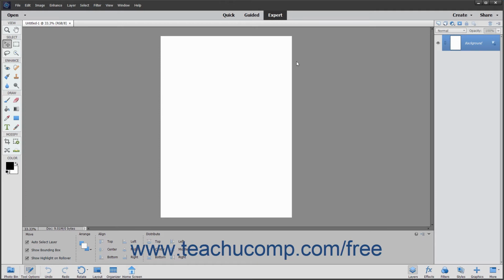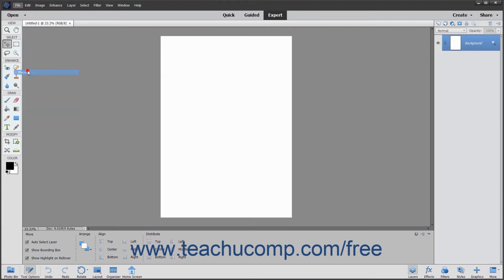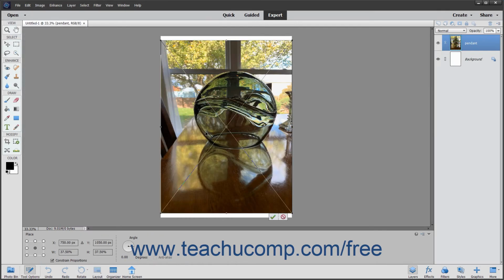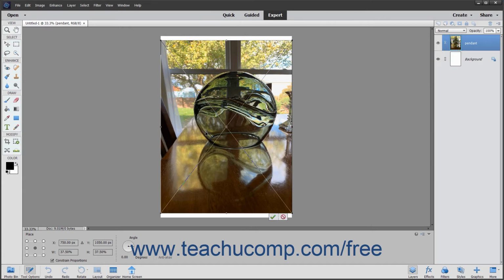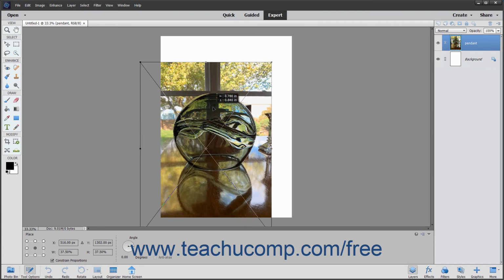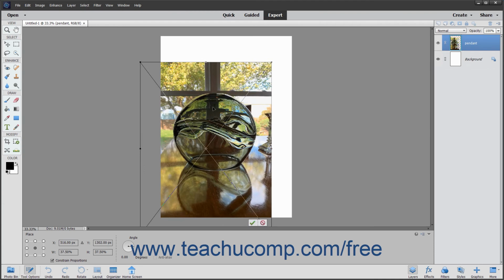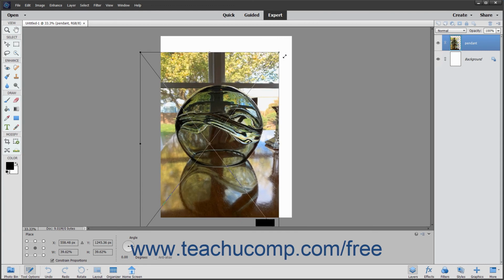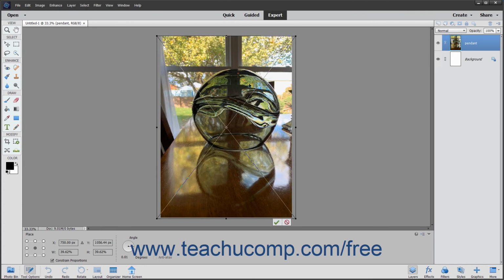Photoshop Elements 2020 Tutorial Placing Files Adobe Training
FREE Course! Learn how to place files in Adobe Photoshop Elements A clip from Mastering Photoshop Elements Made Easy v. 2020. - the most comprehensive Photoshop Elements tutorial available. Visit us today!